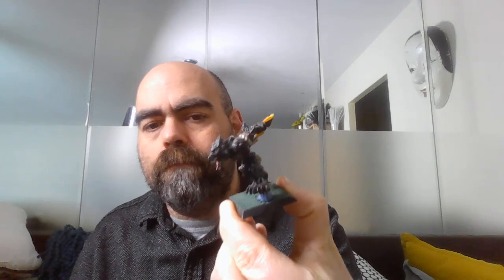Confrontation 3.5 200 point Battle Report Project Wolfen army review #1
I talk about my 200 point Wolfen force for the upcoming battle report project for Confrontation 3.5